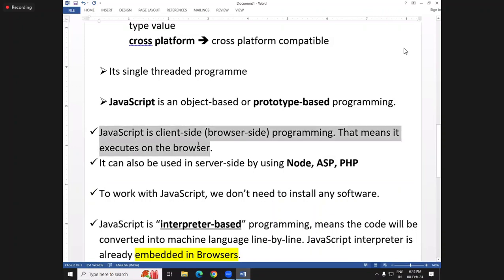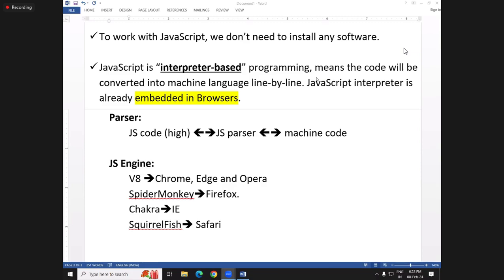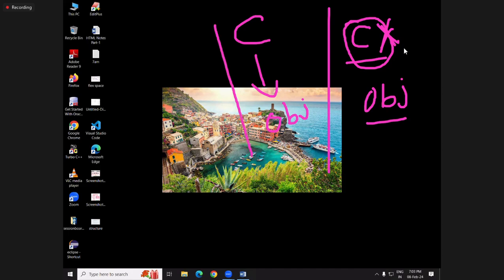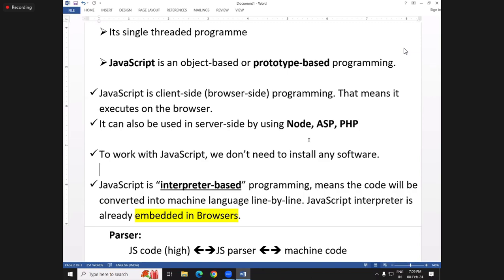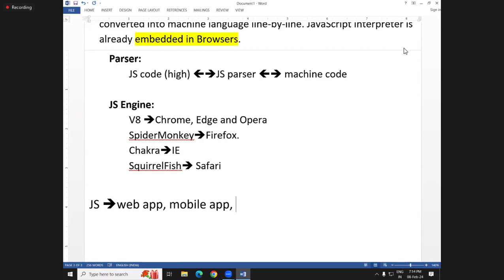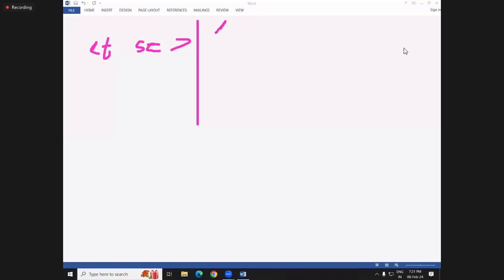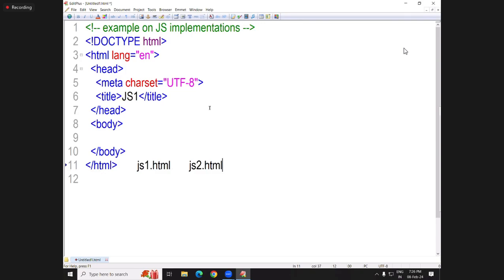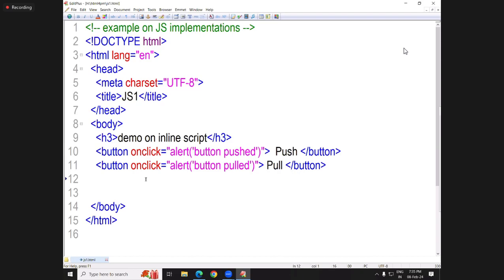Zoom Meeting 2024 02 08 18 45 18